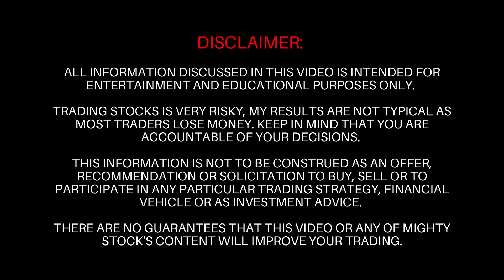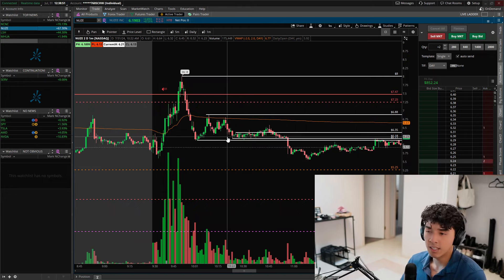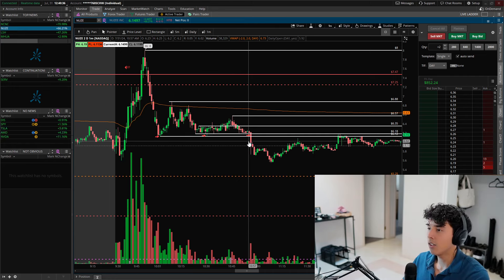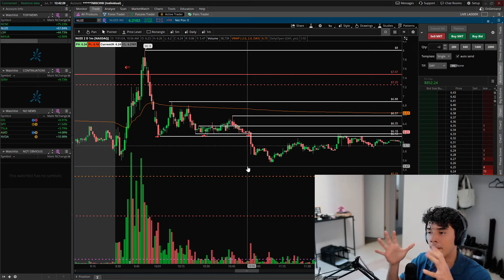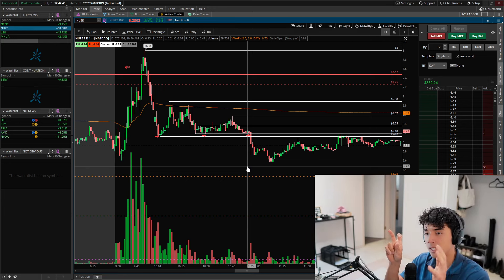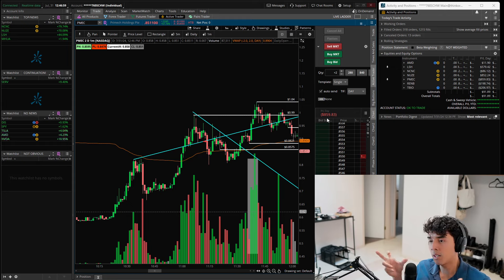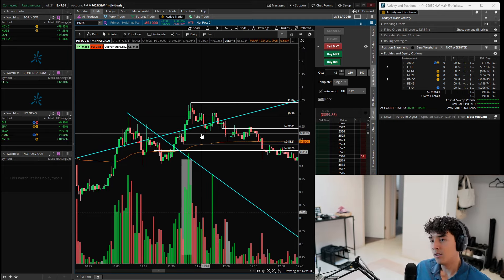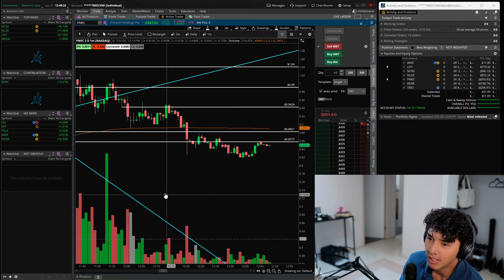LOST MONEY DAY TRADING (BIG RED CANDLES)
/ mightystocks

 / mightystocks

 / mightyscalper